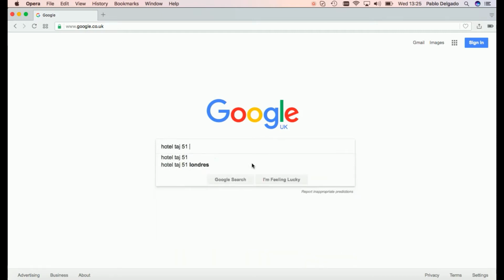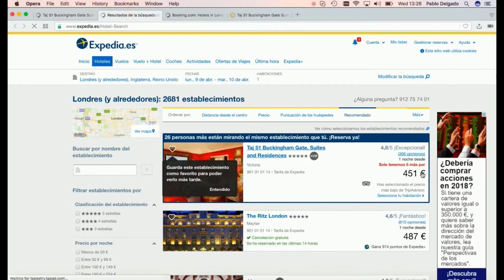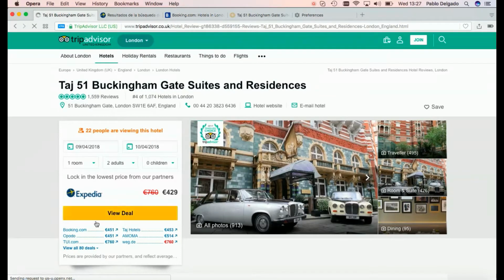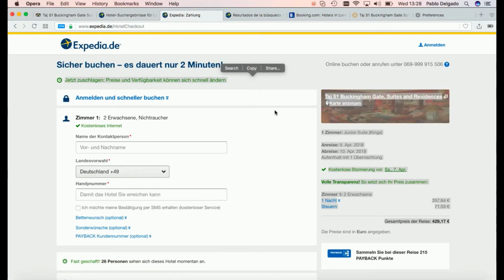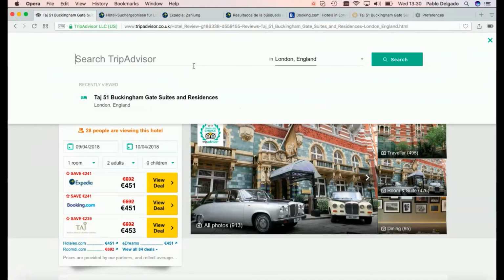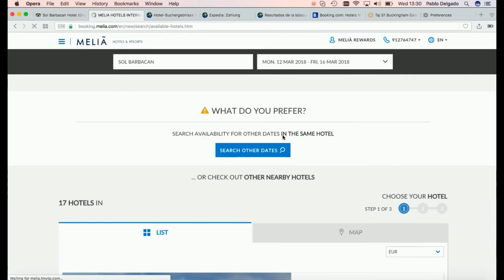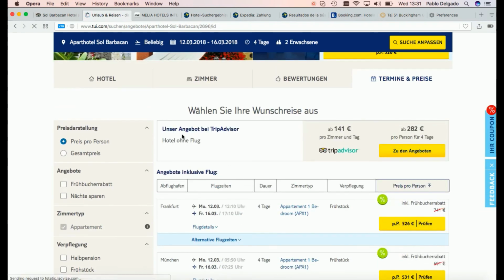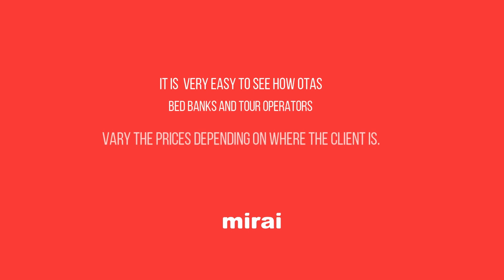HOW OTAs UNDERCUT HOTEL PRICES BY MARKET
We will try and explain the incredible ease with which
OTAs, bed banks and tour operators show or don’t show availability or show one hotel price or
another depending on the client’s market of origin.